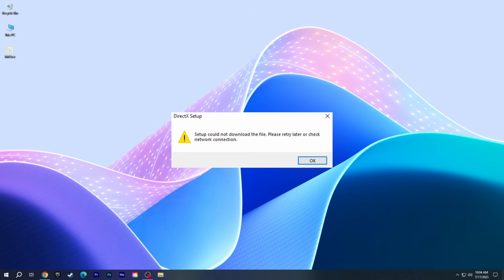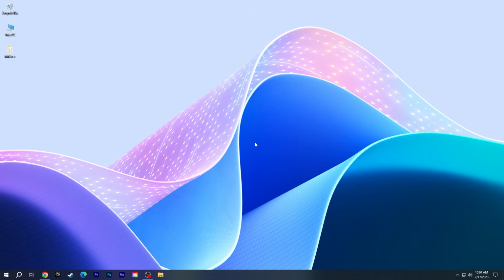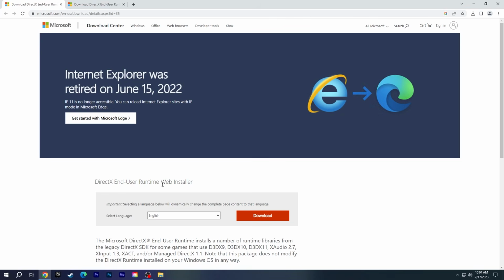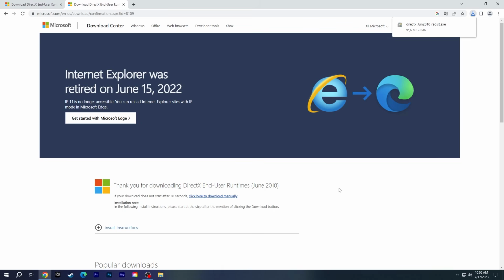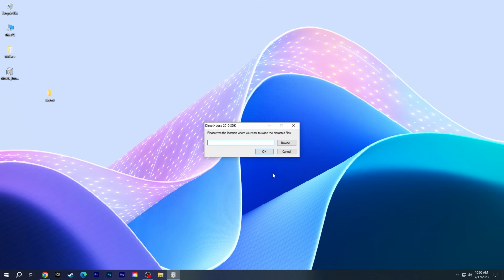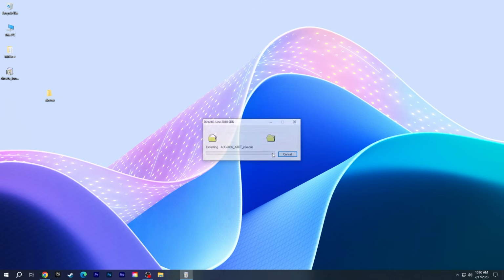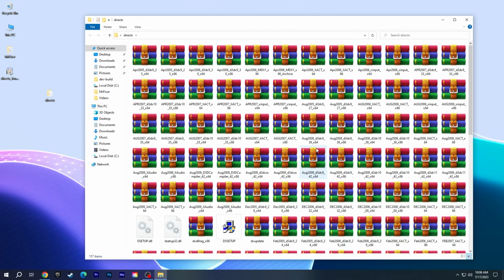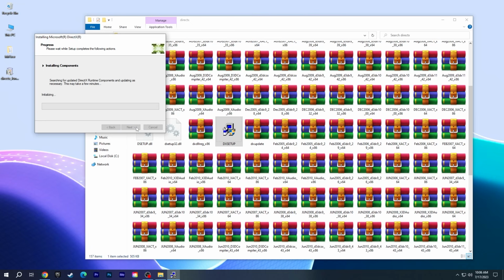How to Fix DirectX Setup Could Not Download the File Error (%100 WORKING) | EASY WAY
How to Fix DirectX Setup could not download the file, please retry later or check network connection error. In this video, I will show you Easy and %100 Working solution to fix DirectX End-User Runtime Web Installer Setup Error.

Video Parts:
00:00 Intro
00:11 Solution
01:14 Ending